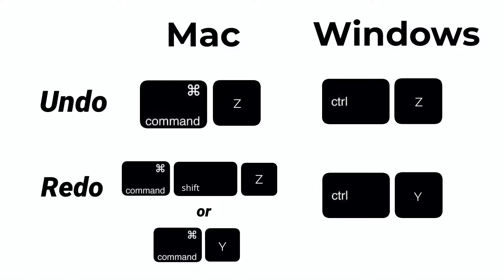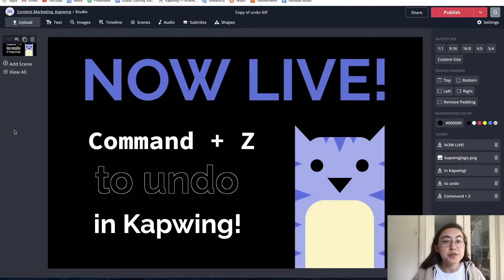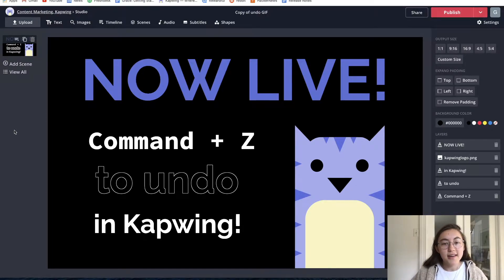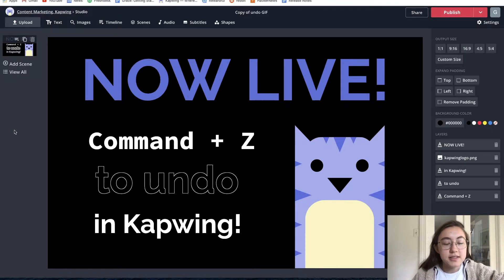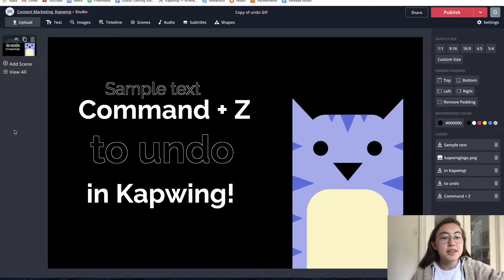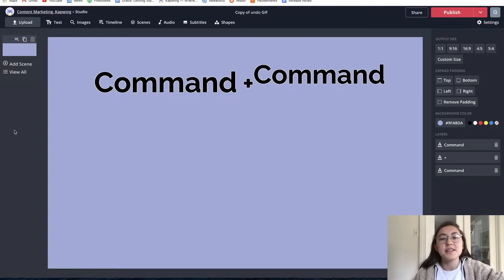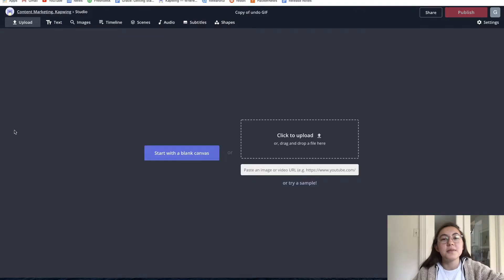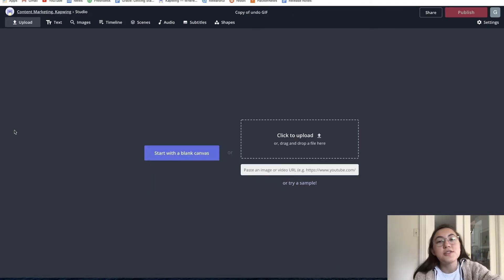How to Undo and Redo in Kapwing (Keyboard Shortcuts)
You can now undo and redo actions in Kapwing! This has been one of the most requested features over the years and everyone at Kapwing is ecstatic to let you know that it’s now live. We hope this provides more freedom for creators, less worried about making mistakes, efficient creation, make Kapwing more usable

Here’s how to undo and redo in Kapwing Studio:
• Undo on a Mac: Command + Z
• Redo on a Mac: Command + Shift + Z OR Command + Y
• Undo on a PC: Control + Z
• Redo on a PC: Control + Y

We also have a special guest in this video! Adam, one of the Kapwing software engineers, gave us a behind-the-scenes peek into creating the undo feature.